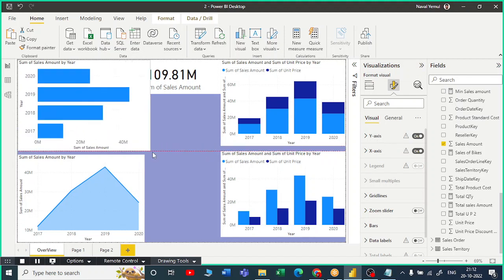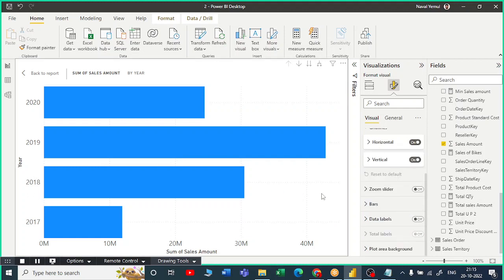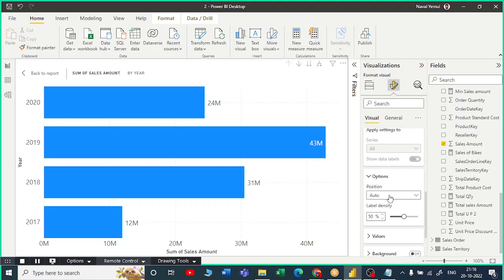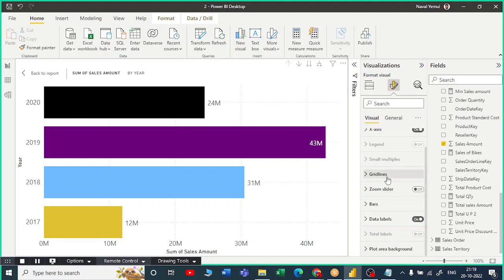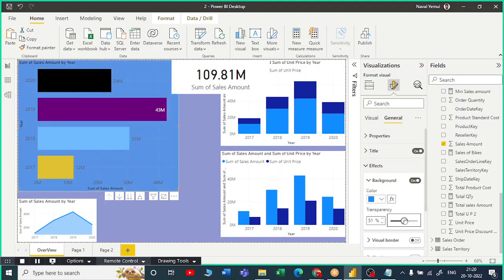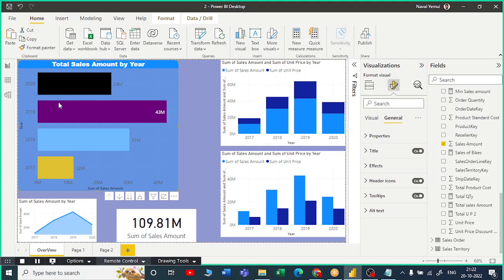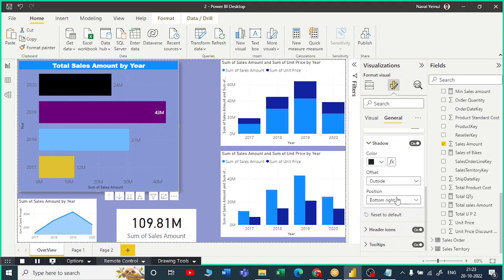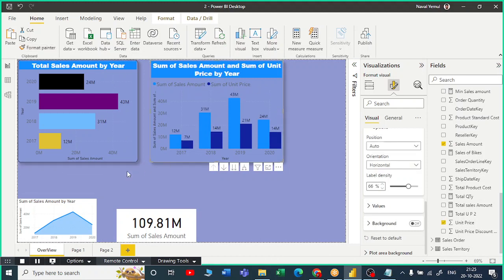4.4. Intro to Visualization| Basic Formatting-I|Power BI fr Everyone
In this tutorial, you will understand the Introduction to Visualization- III, Visualization Tools, Introduction to Visualization Power BI DAX, DAX for complete beginners Power BI tutorial for beginners, Data Modelling in Power BI, Edit Relationship,  Creating Relationship, Power BI tutorial for beginners, Microsoft Power BI, Power BI Tutorial for Everyone Data Modelling- Power BI